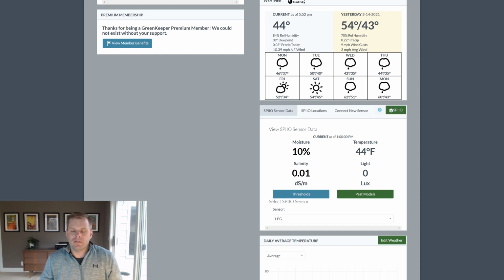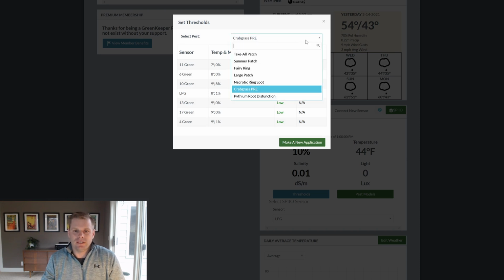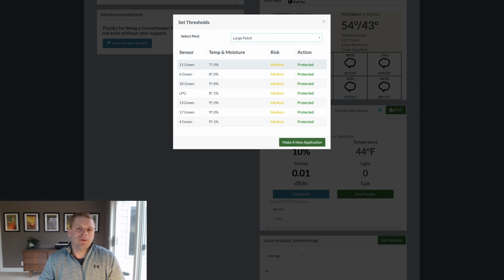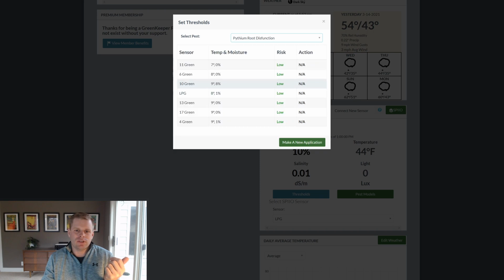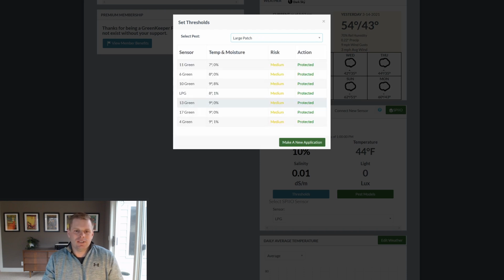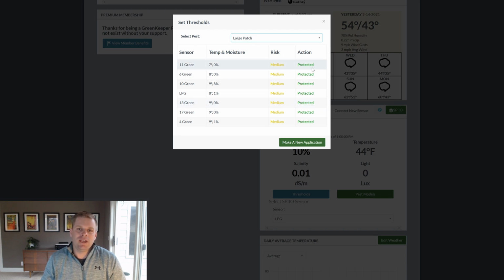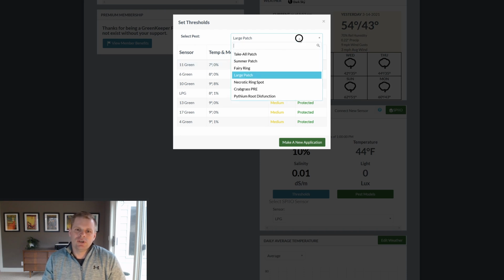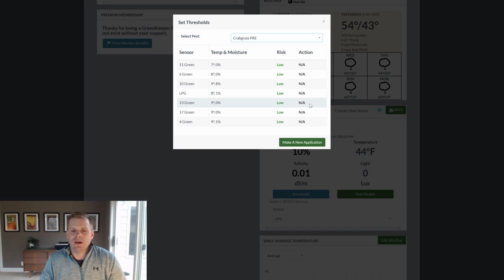Pest Models Based on SPIIO Data